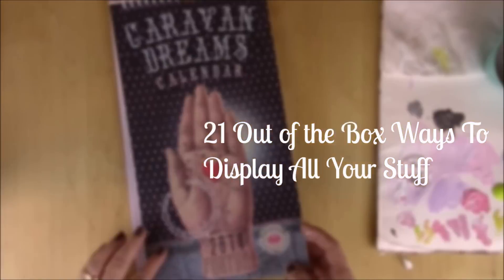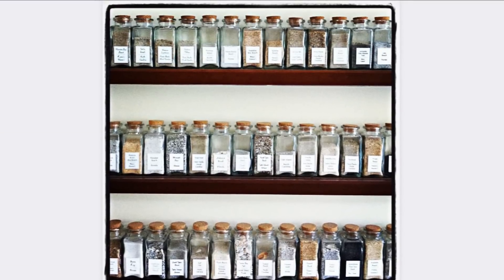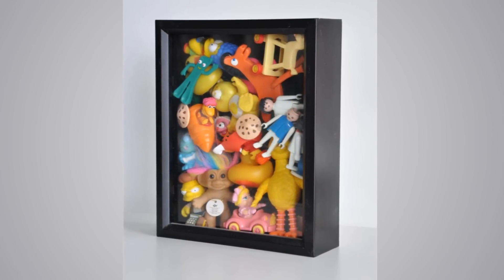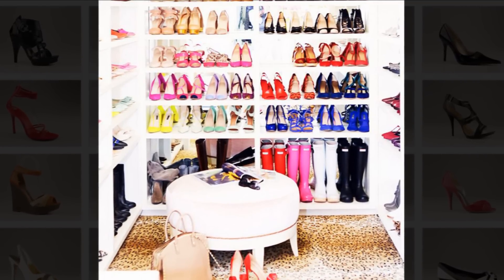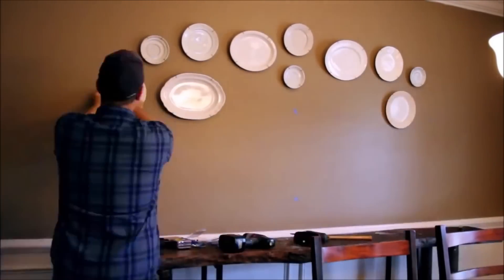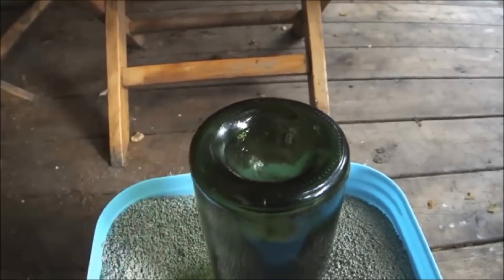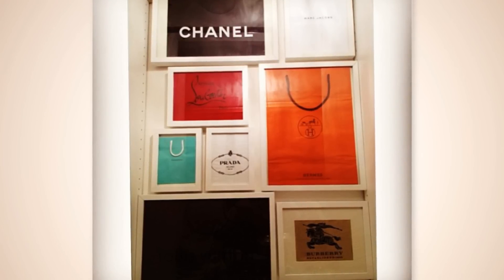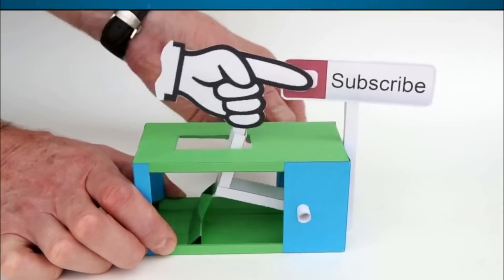21 Wall decoration ideas and Creative Displays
21 Wall decor and collection display ideas
Info: Press CC to TURN ON/OFF subtitles
1. Instead of framing your map collection, turn them all into wallpaper!

2. This is an inventive way to display a collection.

3. Beach sand = the cheapest souvenir EVER (and it’s also an incredibly interesting decor choice).

4. Here’s an easy way to display your rock collection using a pegboard and some wire.

5. Here’s a sophisticated way to display a toy collection.

6. Portraits, paint by number paintings… whatever art you collect, clump it all together on one themed wall.
For some helpful artwork hanging tips

7. Can’t bear to part with your child’s old toys? Keep them out of the way (and on display) in a shadow box.

8. Turn a tea towel or handkerchief collection into curtains.
9. LEGO toys Box
10. Mod Podge a Photo on Canvas.
Michele Baratta
License Remix allowed

11. How to display your shoes.

12. Sorting a button collection by color

14. Plate wall and how to do it right.
License Remix allowed

15. Old globes are glorious for decoration.

16. This photographer used frames (upon frames) to display his vintage camera collection.

17. Bottle wall
Part of incredible landscaping project by Quiet Nature Ltd.

18.Some shopping bags are just too beautiful to throw away: frame them.

19.Why buy wallpaper when you can just use your photo collection?

20. Use your ladder as a scarf storage device instead.

21. Sand Collection on a single place